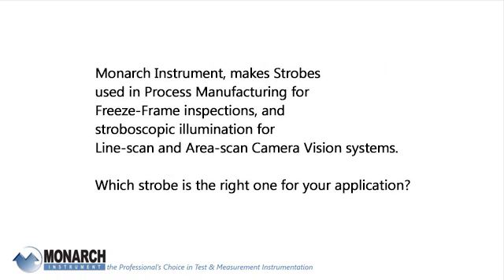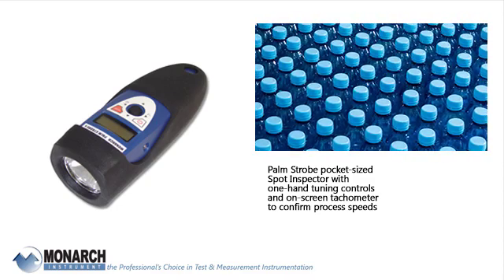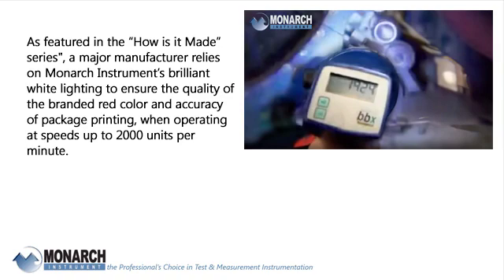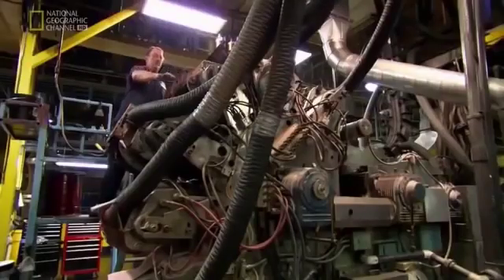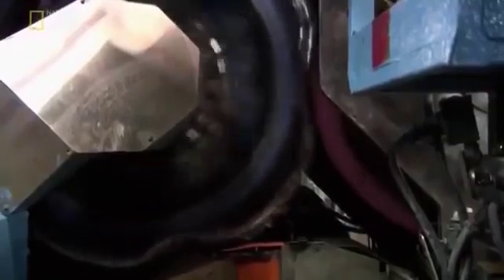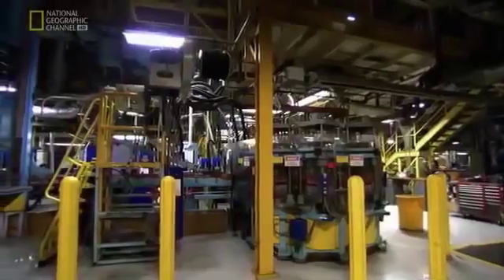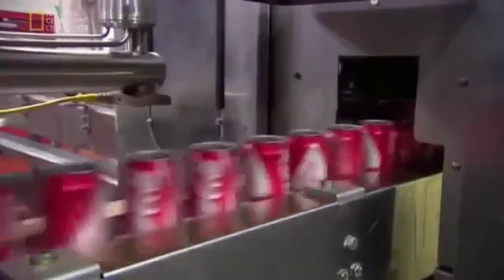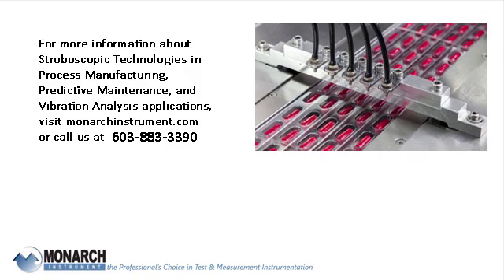Strobes in Process Manufacturing and Camera Vision Systems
"How it’s made" features a Monarch Instrument strobe in a  high-speed, high-volume manufacturing and canning facility. Monarch Instrument’s line of handheld strobes has been the Professionals Choice for over thirty years Featured in this video clip, the industry work-horse BBX illustrates freeze-frame visualizations for online inspectors. Through the use of brilliant white LEDs we can now provide Camera Vision Systems with millisecond pulse widths, brighter illumination, and perfectly synchronized strobes to meet the demanding requirements of the highest speed production systems.